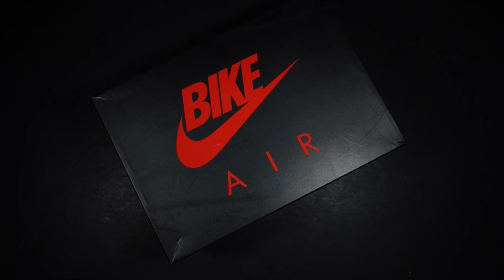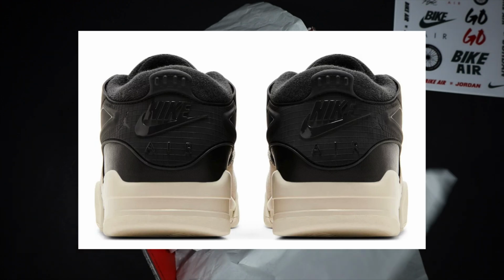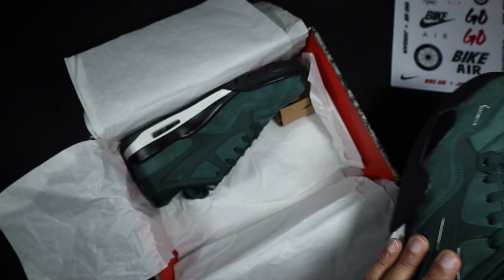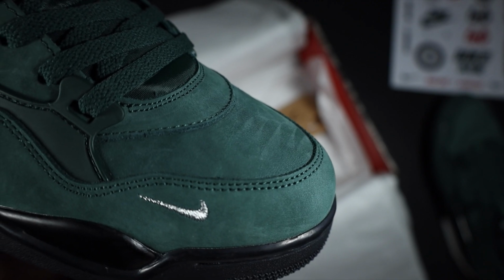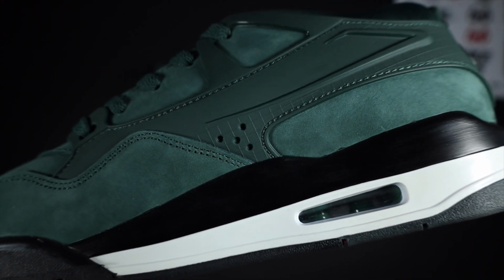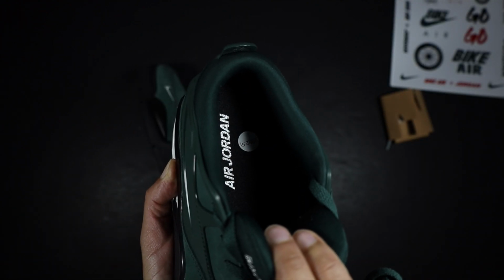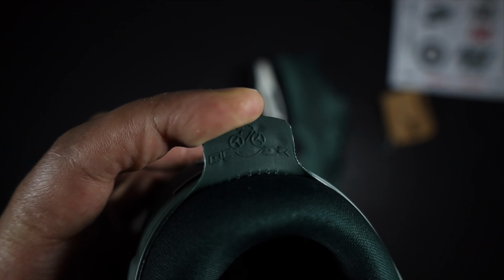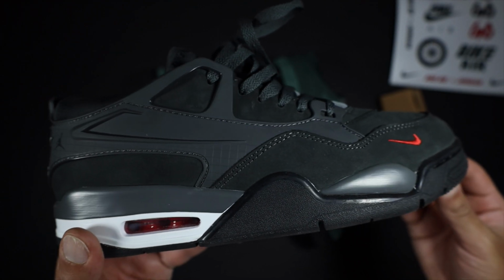Nigel Sylvester X Air Jordan 4 RM Fence Green VS Driveway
This is pair 1 of 2 of the fence green's. I will upload another video of a different pair in another week.

Music @homagebeats